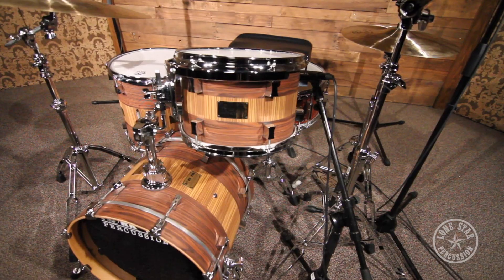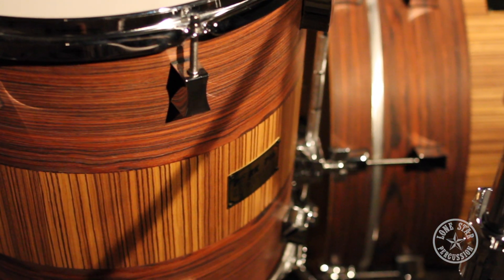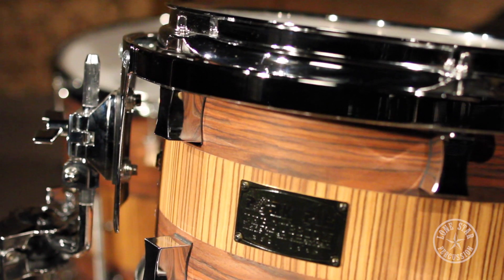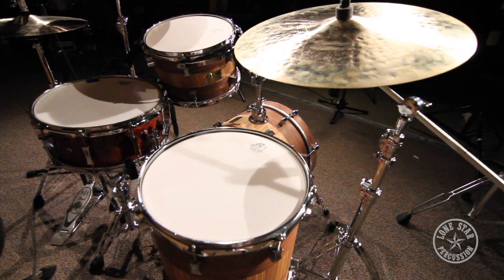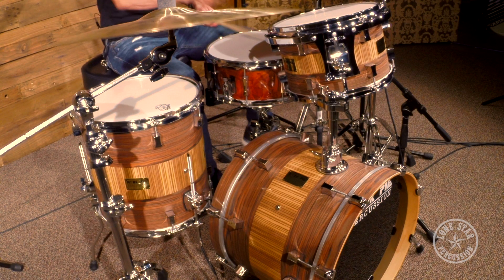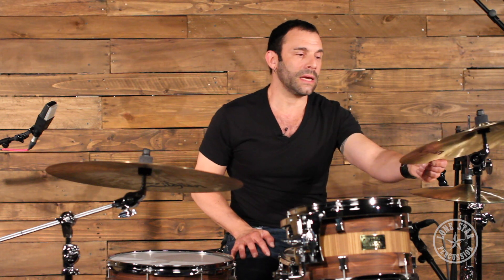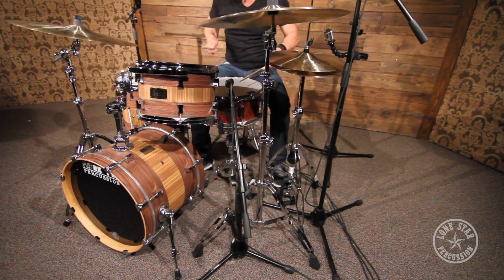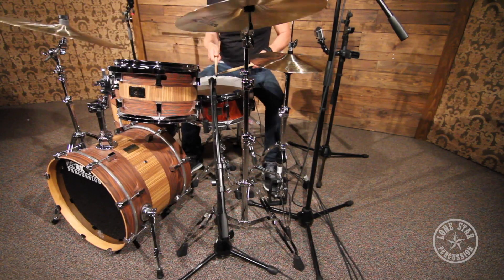Pork Pie Hard Rock Maple 3-Piece Bop Kit with Rosewood Zebrawood Veneer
Pork Pie's USA Bop 3-Piece Drum Set Shell Pack features shells made of USA Hard Rock Maple, with an organically pretty Rosewood/Zebrawood satin oil finish that looks like it could have come straight out of a California winery.

These drums have precision-cut bearing edges, 2.3mm hoops, lugs that are exclusive to Pork Pie, and Remo heads.

Drum dimensions (diameter x depth):

Mounted Tom - 12" x 8"
Floor Tom - 14" x 14"
Bass Drum - 18" x 16"